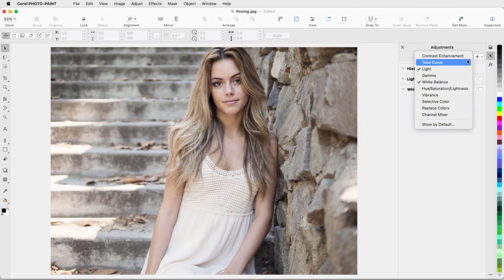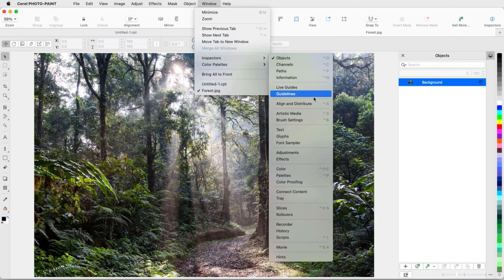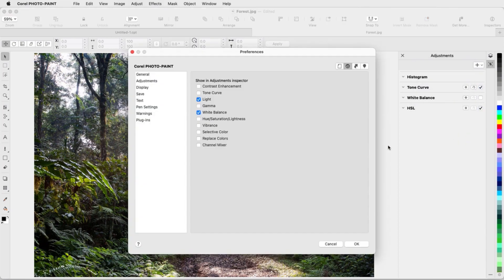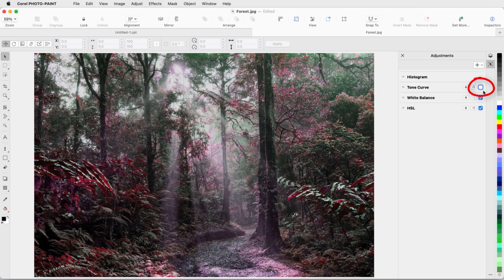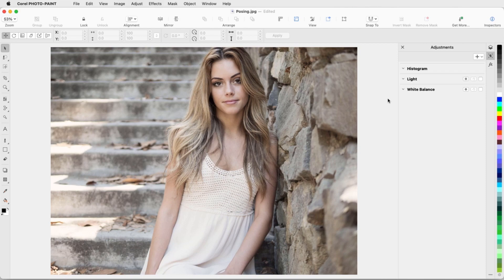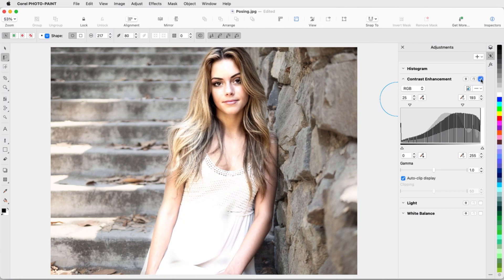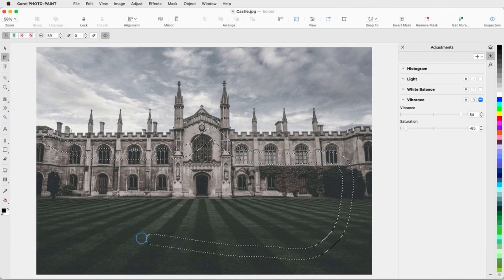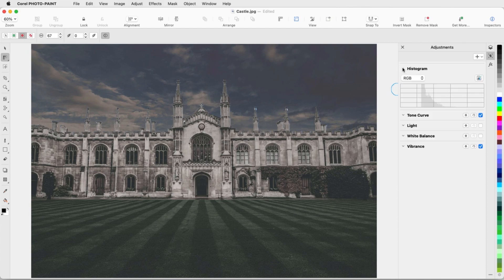Learn How to Make Quick Photo Edits with the Adjustments Inspector in Corel PHOTO-PAINT | Mac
Learn how to get instant access to the most critical and frequently used filters. Watch how the transformed Adjustments workflow, in Corel PHOTO-PAINT, is utilized to apply critical image adjustments non-destructively, in real-time, and in context. The brand-new Local Adjustment Mode simplifies targeting a filter to a specific image area.

To watch with subtitles/closed captions, click the CC icon.